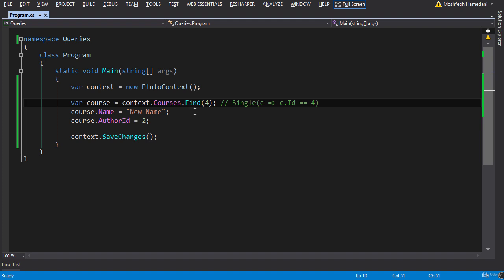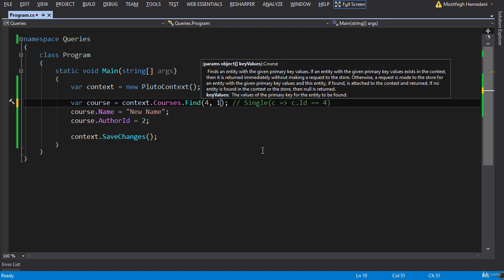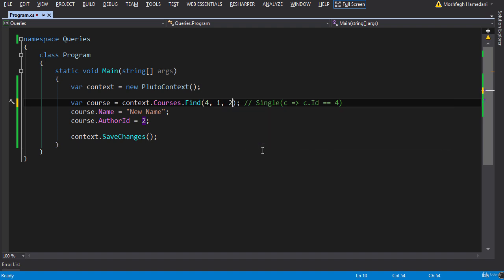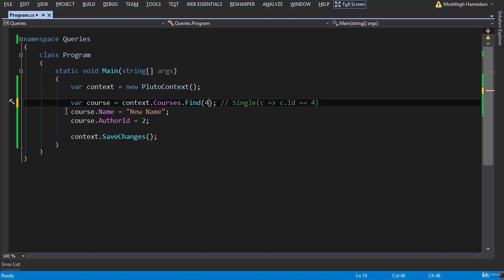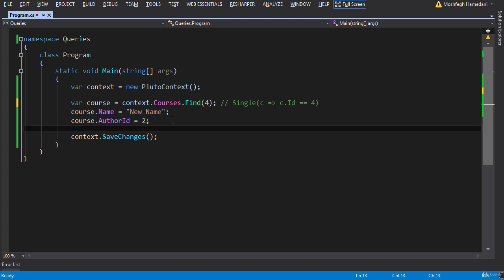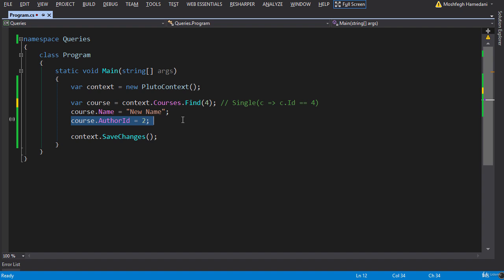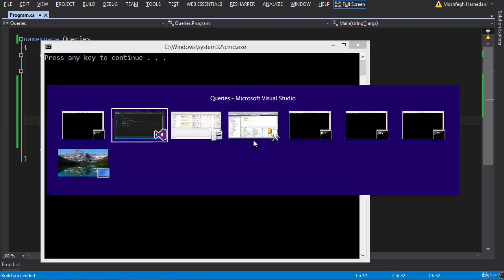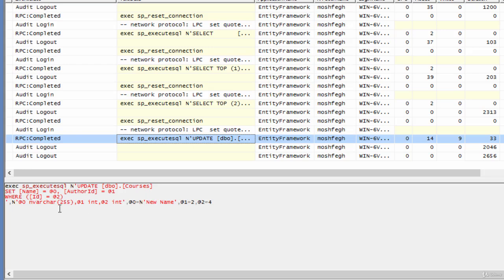entity 8 004 Updating objects